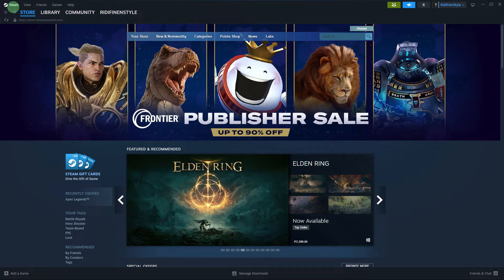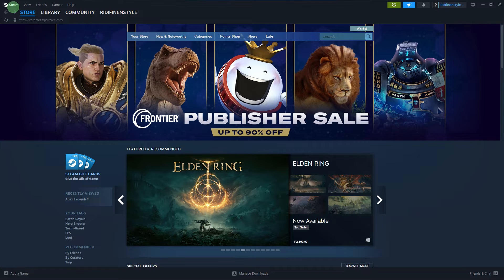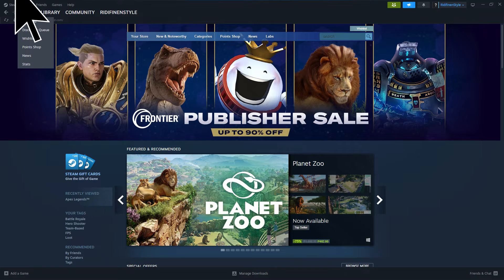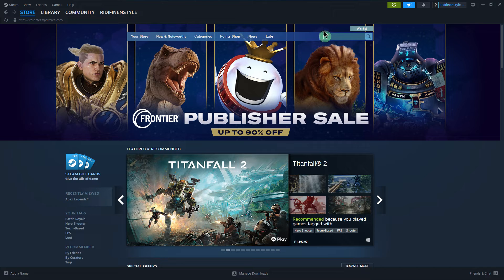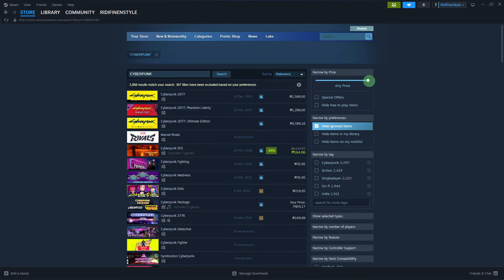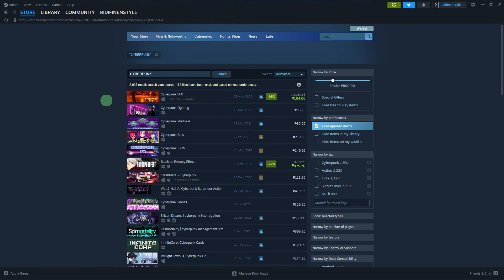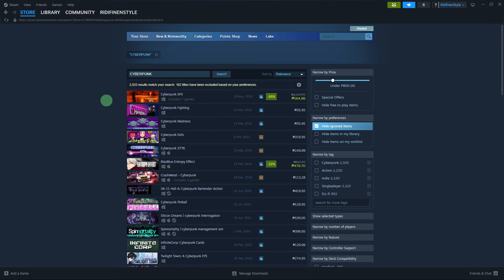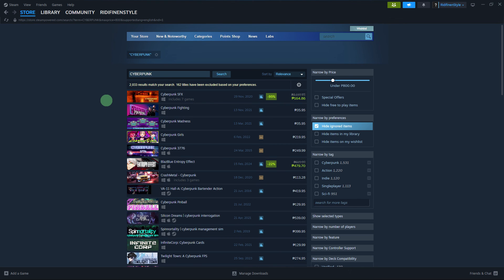How To Filter Steam Games By Price (Quick & Easy)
This quick guide will teach you how to filter Steam games by price. Use this method to arrange Steam games by their prices so you can make the best choice to buy.